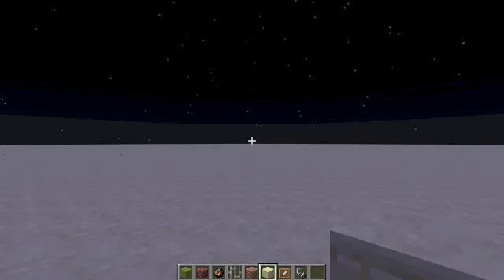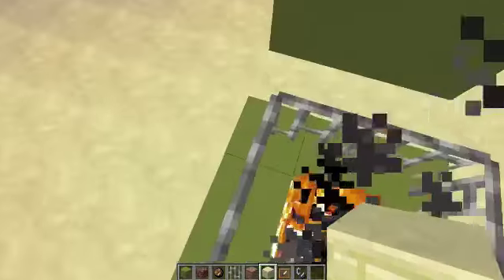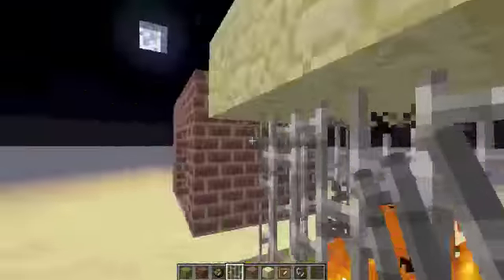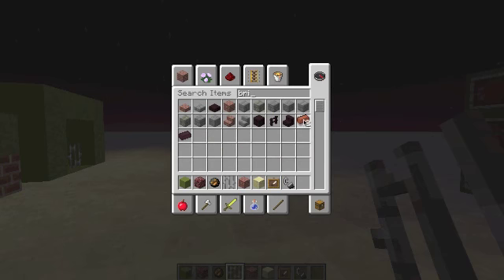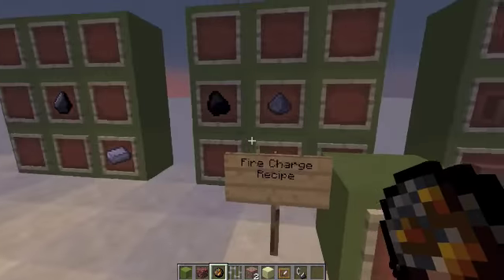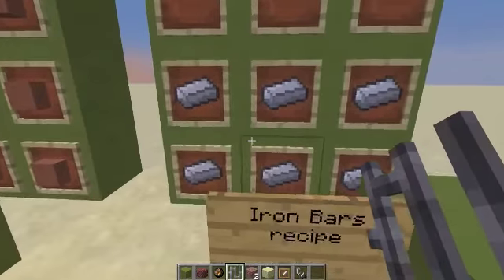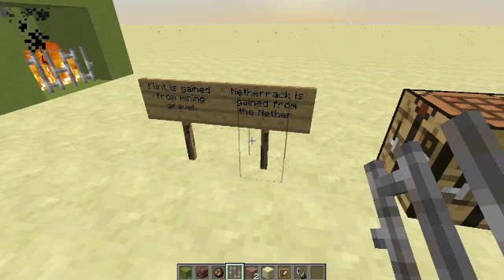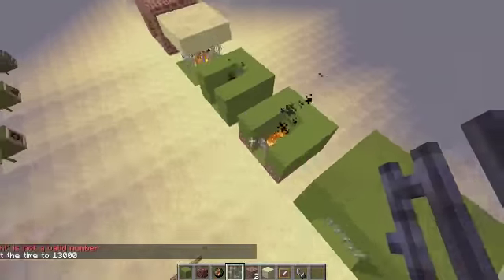Fireplaces that won't kill you!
A tutorial on how to make some cool fireplaces that omit light and don't kill you or your pets. Be safe and try first in creative, then survival.